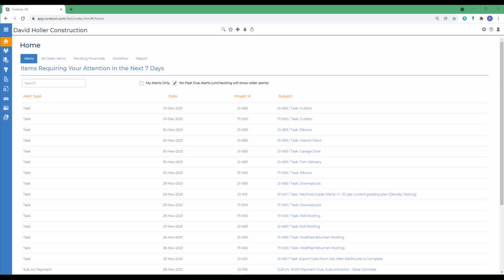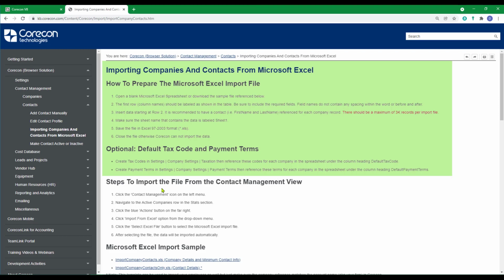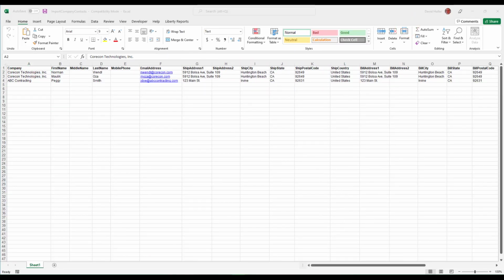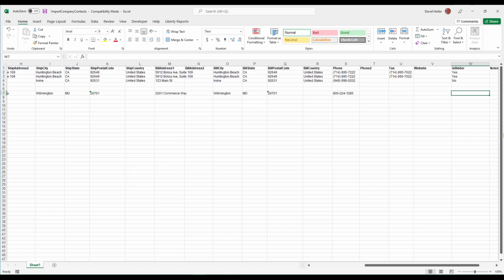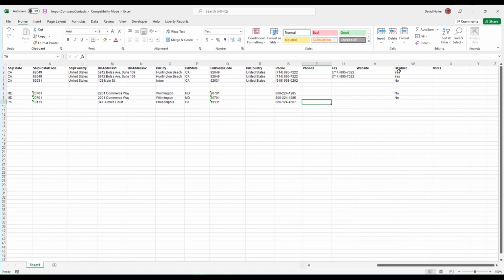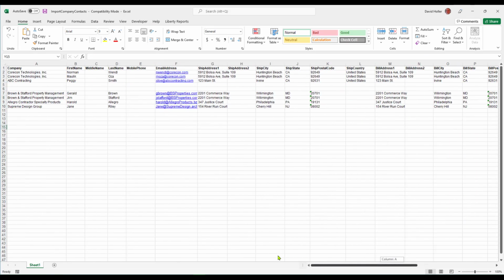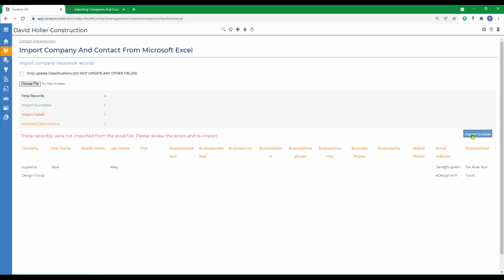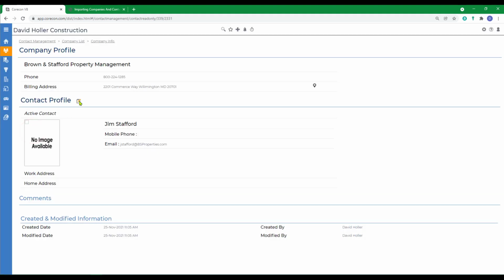Contact Management - Importing From Microsoft Excel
Corecon Construction Software | Contact Management Module:
- Importing From Microsoft Excel